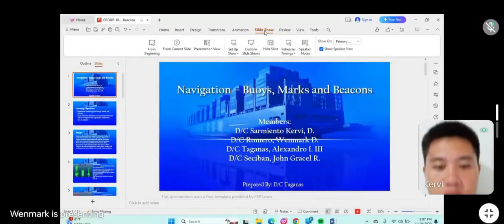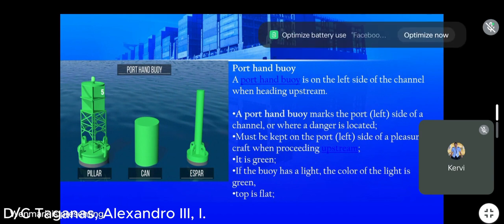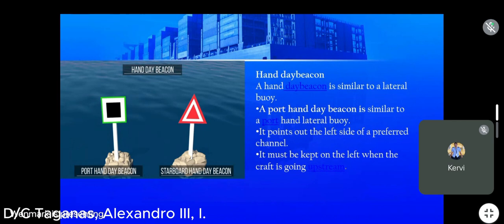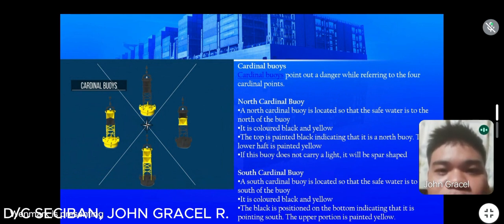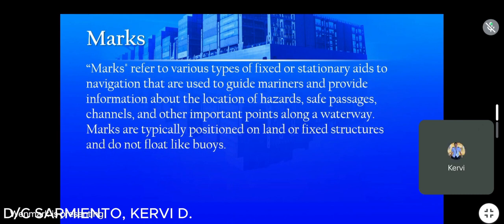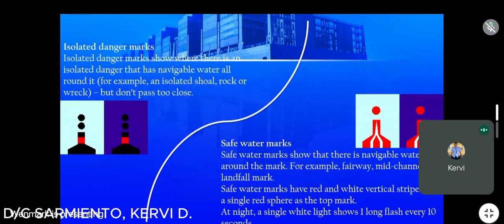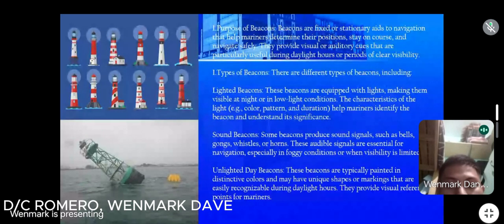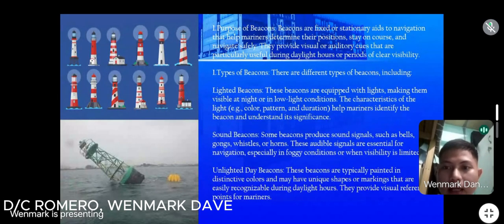GROUP 10 (Navigation - Bouys, Marks and Beacons).